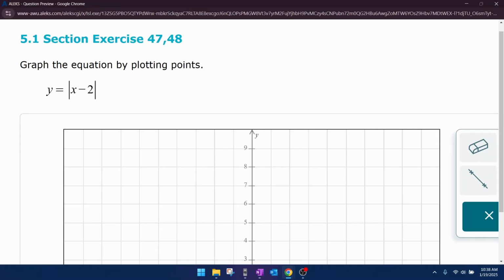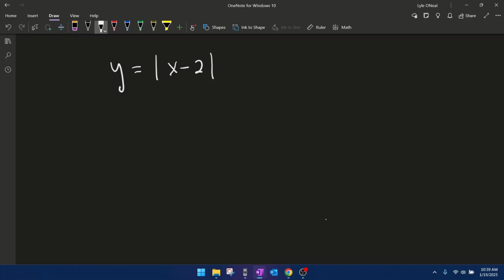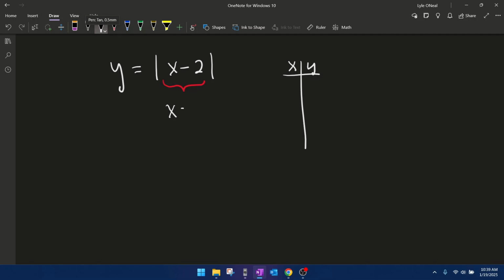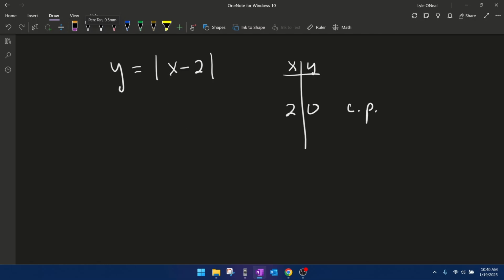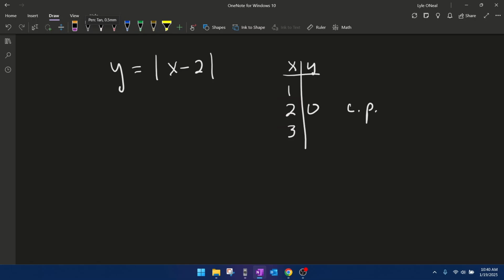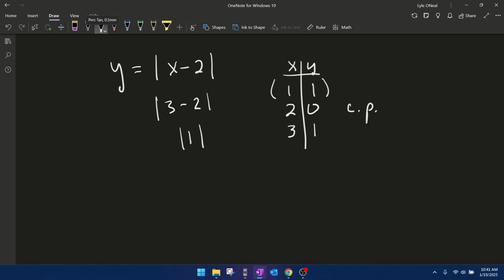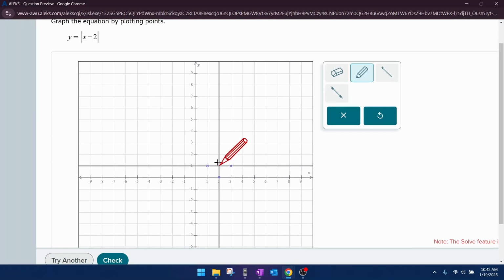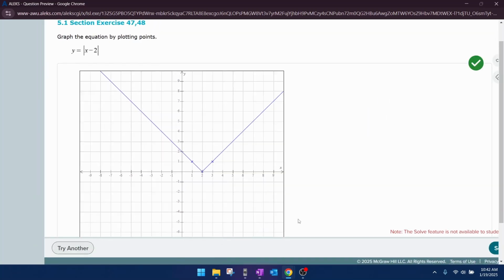College Algebra - ALEKS - HW#1: Question #8